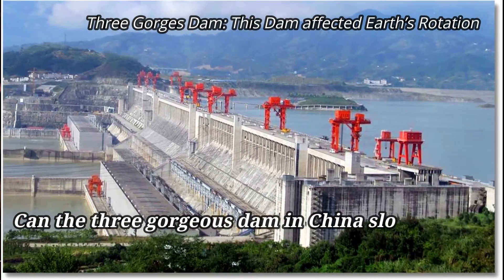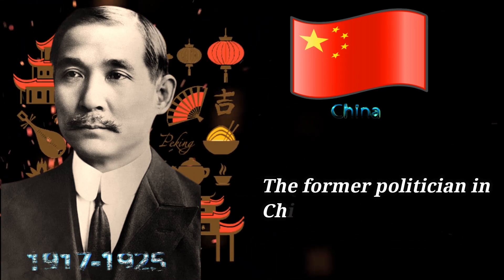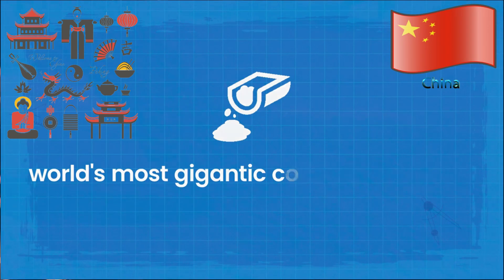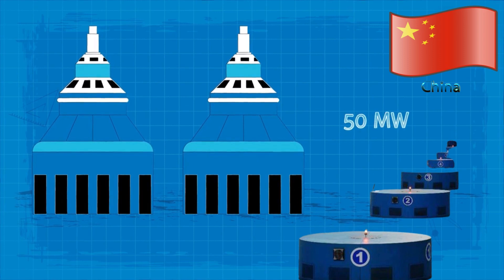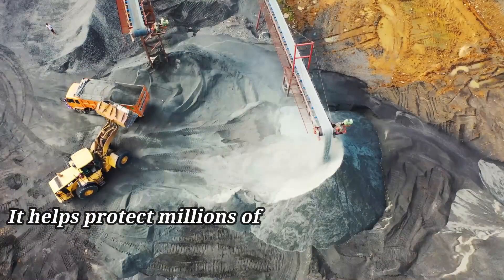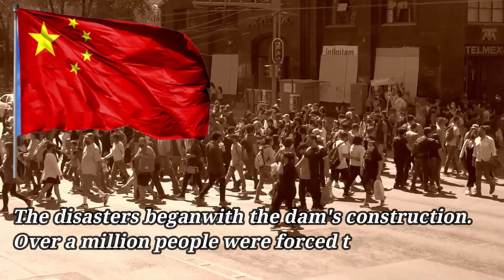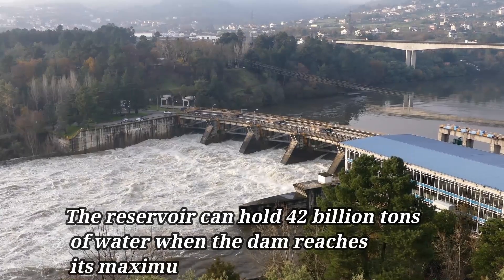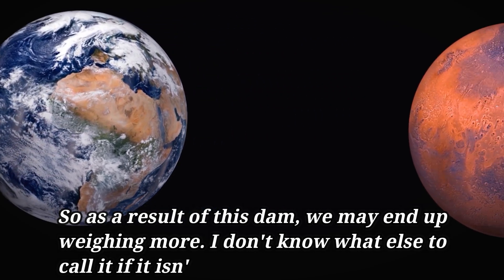China Builds World's Largest Dam | Three Gorges Dam | Dam Affected the Earths Rotation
Three Gorges Dam: The World's Most Powerful Dam. In this video, we go over the Three Gorges Dam, the biggest dam in the world.
The Yangtze River flooded for the first time this year on July 2. At the Three Gorges Dam in Hubei Province, the flood's inflow rate reached 50,000 cubic meters of water per second. As a result, the dam opened three flood discharging outlets to ease the flood's impact on the river's lower reaches. Since June 29, the outflow of the Three Gorges Dam has been controlled at an average daily rate of 35,000 cubic meters per second, reducing up to 30 percent of the Yangtze's peak discharge, which has effectively relieved the pressure of flood control on the middle and lower reaches of the river.